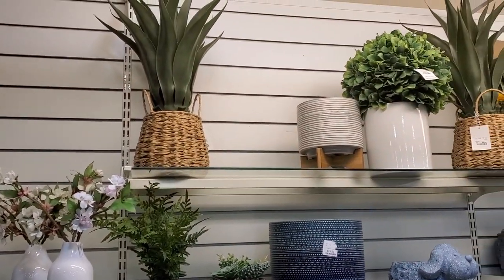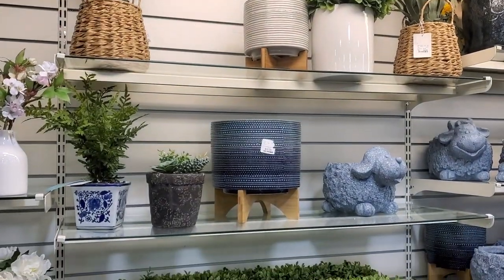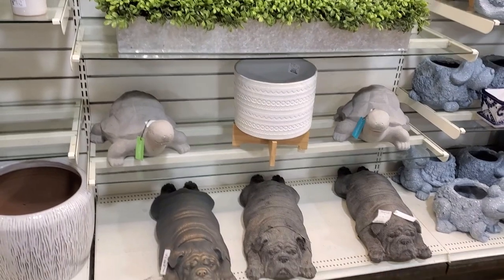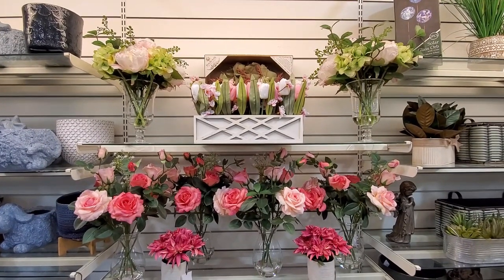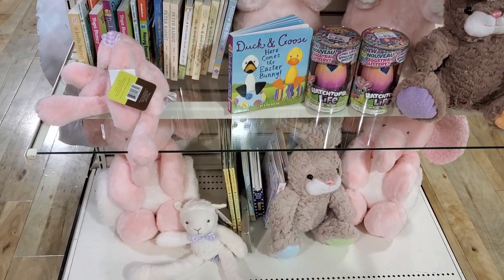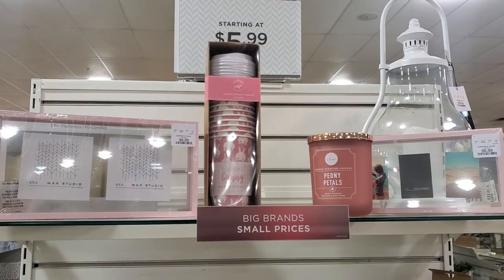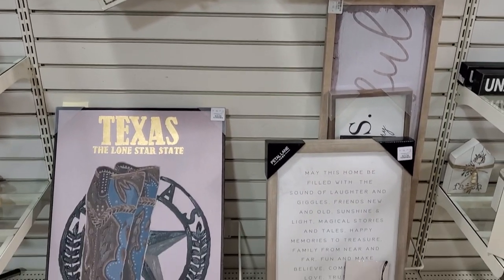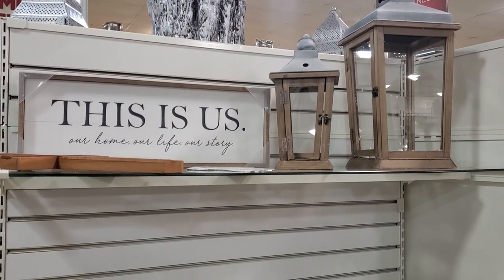HomeGoods Spring & Easter 2021 Shop With Me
Hi everyone! Here I show you the new Spring and Easter decor they have at HomeGoods for 2021.

ABOUT ME

Hi everyone! My name is Mily, I'm from Peru and I've been living in the US for the past four years.

I would like to share my journey as a mom boss wife :) with motherhood and lifestyle videos.